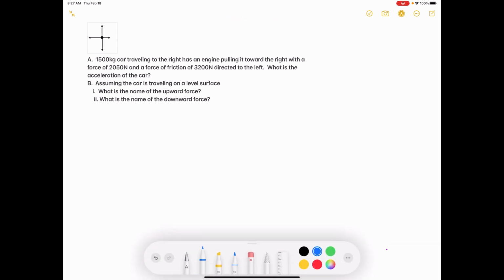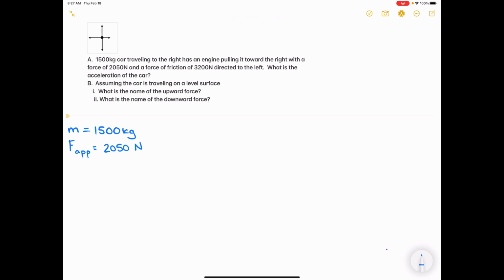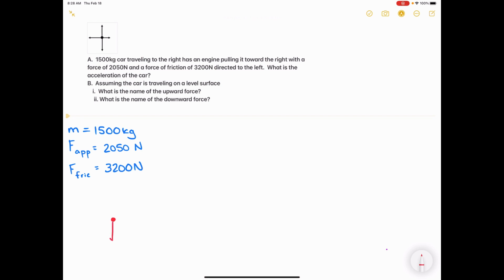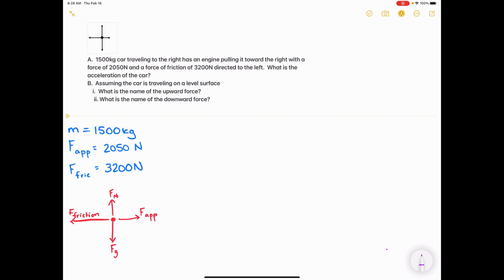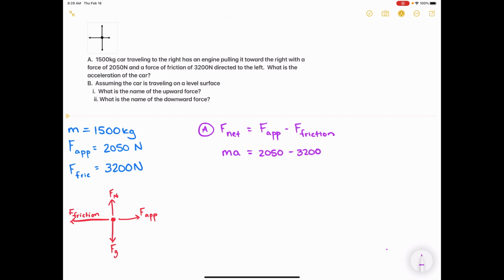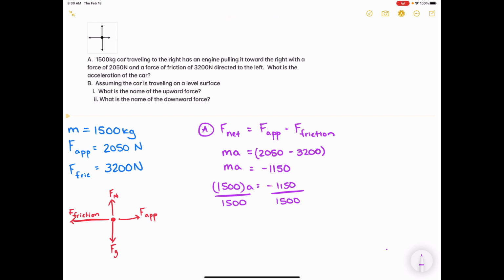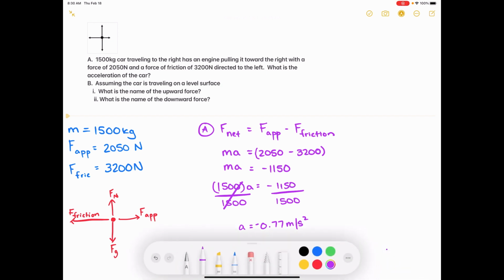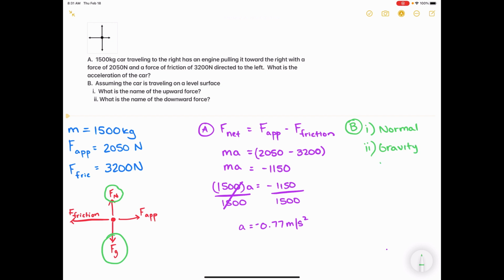Newtons Law FBD Question